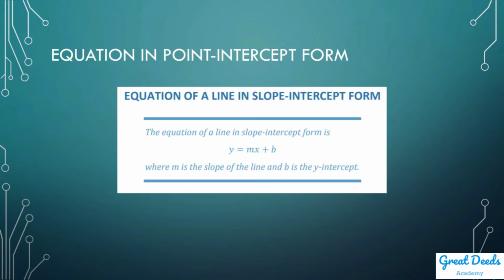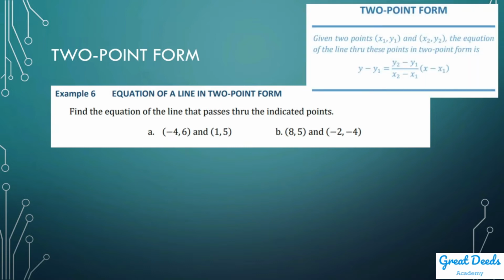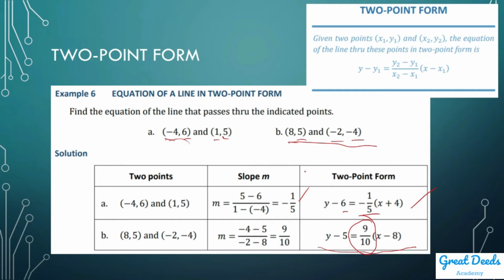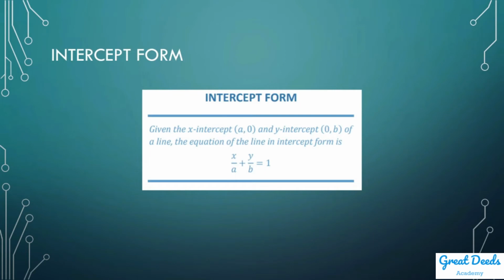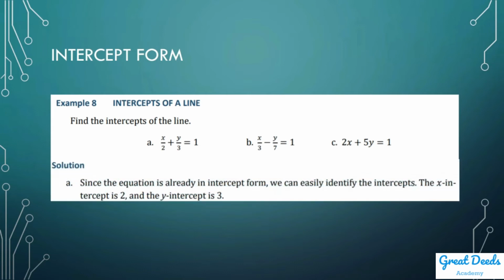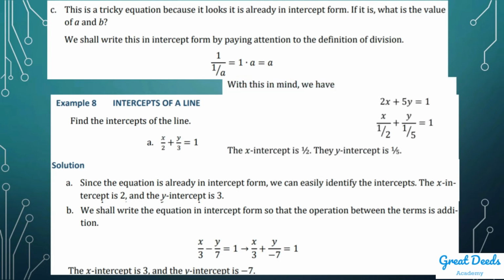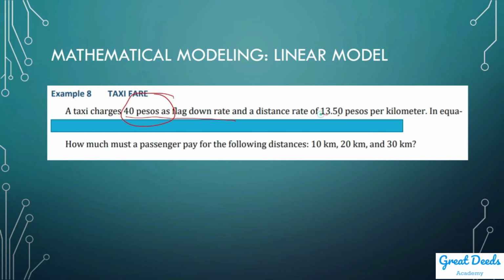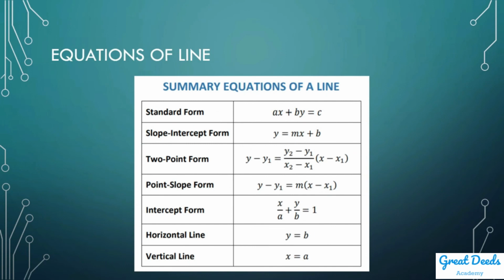Equations of Lines (Analytic Geometry)